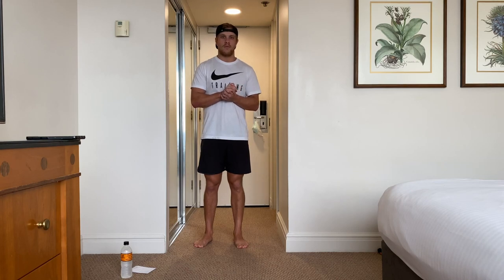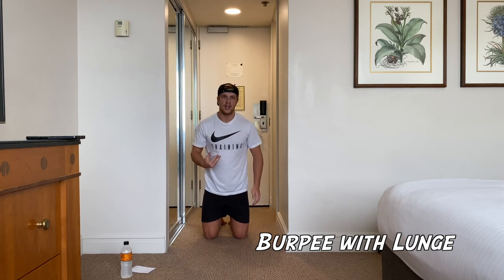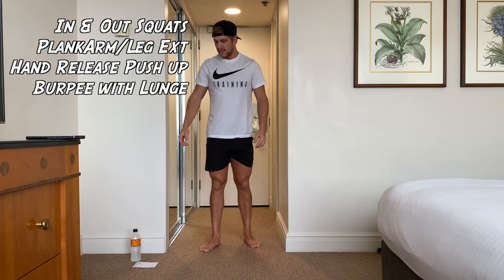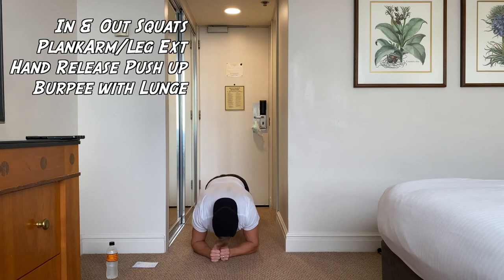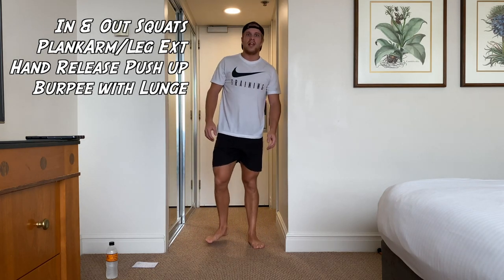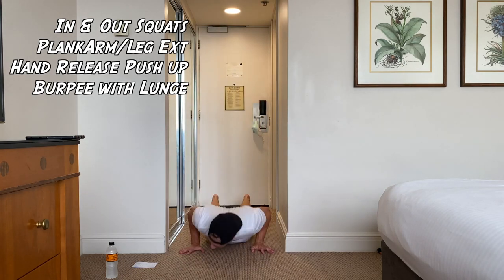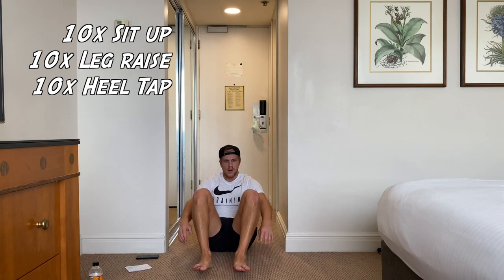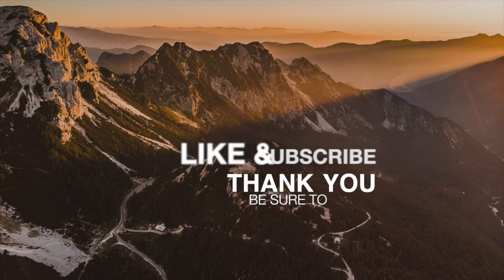12min Quarantine Workout - NO EQUIPMENT NEEDED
Workout with me and get a whole body workout and only 12min long.
Perfect if you are stuck at home or in quarantine with no equipment.